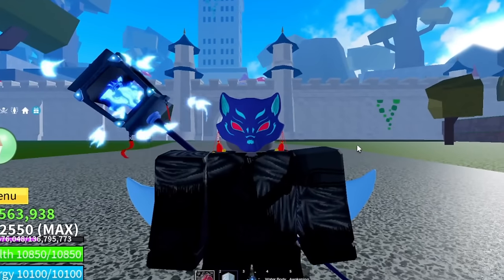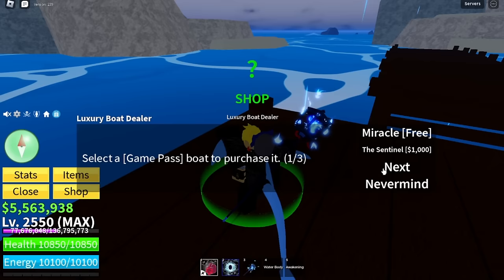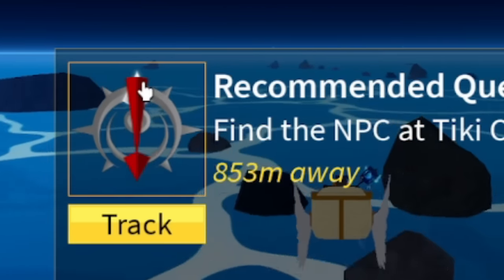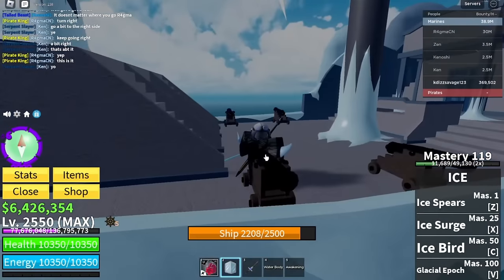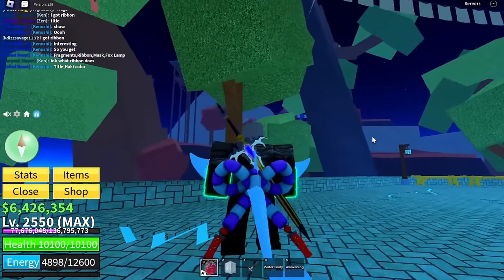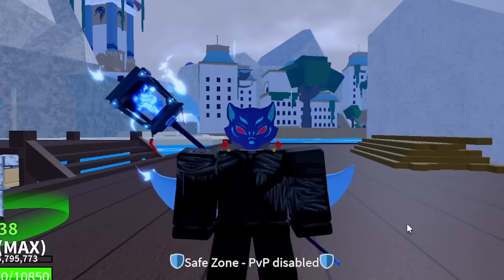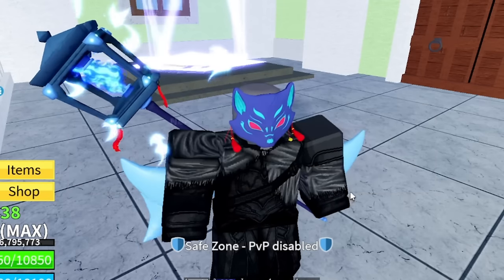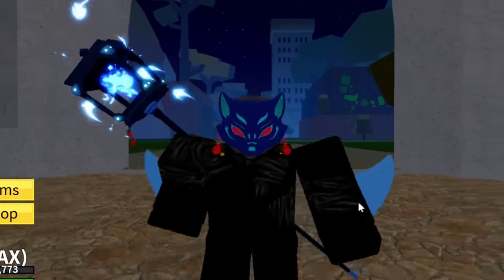QUICKEST WAY TO GET ALL NEW KITSUNE ACCESSORIES AND FOX LAMP | Blox Fruits Kitsune Update Event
THIS IS THE STEP-BY-STEP QUICKEST WAY OF BEATING THIS ENTIRE EVENT!!
 Daily Bible Verse: "The Lord is my strength and my shield; my heart trusts in him, and he helps me. My heart leaps for joy, and with my song I praise him."
(Psalm 28:7)

blox fruits, kitt gaming, blox fruit new fruit
leopard blox fruits, dough blox fruits, blox fruits how to get tushita, kitsune fruit blox fruits, blox fruit update 20, dragon fruit blox fruit, roblox one piece, buddha fruit, permanent fruit blox fruit
rip indra, leopard roll blox fruits , leopard fruit showcase , Blox Fruits rare fruits ,blox fruits new update , Blox fruits mythical fruits , blox fruit mone